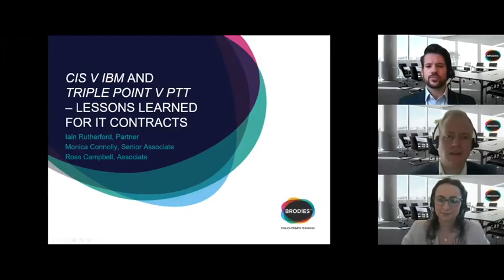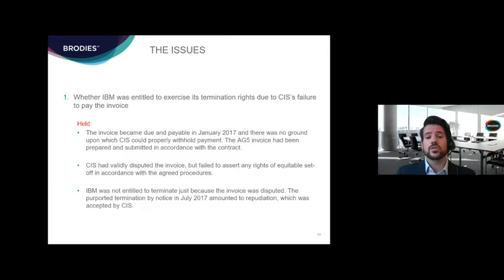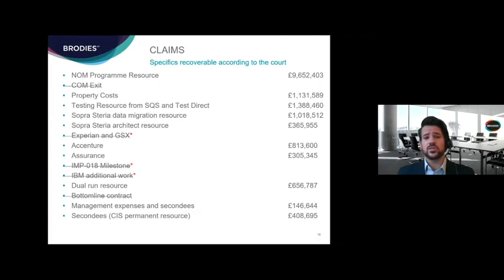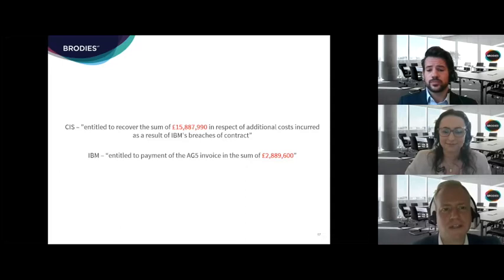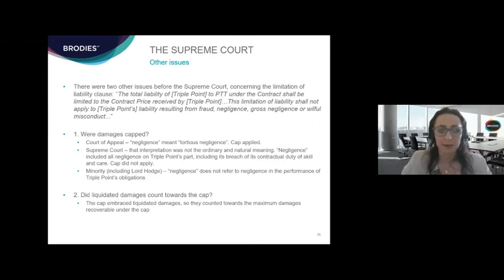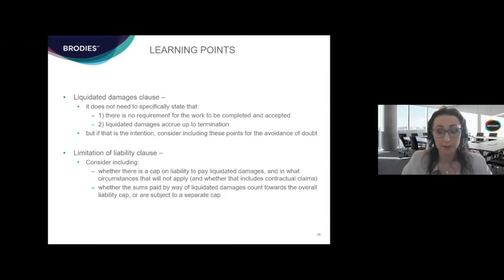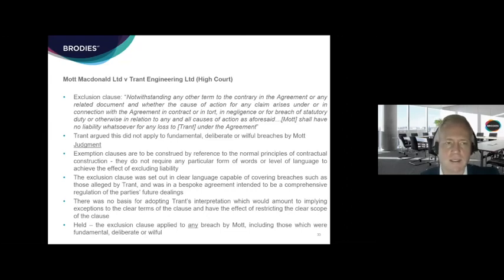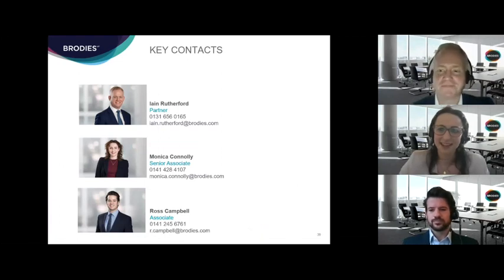CIS v IBM and Triple Point v PTT – lessons learned for IT contracts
Our litigation team discussed the key points to bear in mind when negotiating and delivering an IT contract, using lessons learned from the recent significant cases of CIS General Insurance Limited v IBM United Kingdom Limited and Triple Point Technology, Inc v PTT Public Company Ltd.

In this session we covered:

• options open to parties when a milestone is not achieved;
• disputing invoices;
• liability caps;
• liquidated damages; and
• an update on other boilerplate clauses, including notice clauses, non-waiver clauses and variation clauses.

Speaker biographies
Iain Rutherford, Partner - Iain advises clients in relation to a broad range of commercial disputes with an emphasis on IT, IP & telecoms, oil & gas, corporate and financial services disputes. He has represented clients in relation to various IT/IP related disputes including trade mark and patent infringement, outsourcing, domain name and IT supplier disputes.

Iain has also acted for banks and financial services institutions in relation to high profile and high value professional negligence, misrepresentation, contractual and pensions disputes and has acted in a wide variety of corporate litigation including warranty claims, unfair prejudice petitions and related shareholder disputes.Iain is a Solicitor Advocate and his practice is primarily in the UK Courts. He is, however, an enthusiastic proponent of alternative dispute resolution, with recent experience of mediation, international arbitration (IT, Oil & Gas, international trade) and expert determination (both financial and technical).

Monica Connelly, Senior Associate - Monica specialises in commercial dispute resolution, with a particular focus on IT/outsourcing disputes. She has successfully resolved complex and high value disputes for a number of international technology organisations. She also advises individuals and businesses in relation to a wide range of commercial and corporate issues, including contractual disputes, warranty claims and unfair prejudice actions.

While Monica has extensive experience of successfully resolving disputes through litigation (primarily in the Court of Session, but also in the Sheriff Courts), she is also an advocate of utilising alternative dispute resolution methods such as arbitration, expert determination and mediation.

Ross Campbell, Associate - Ross is a Solicitor Advocate who specialises in commercial litigation and acts for clients in a broad range of commercial disputes with a focus on contractual disputes and professional liability litigation. He has particular expertise in complex corporate litigations on behalf of shareholders and directors such as unfair prejudice petitions and breaches of warranty following corporate sales and investments.

He also has a wealth of court advocacy experience having represented clients in both Sheriff Courts and the Court of Session in a variety of hearings. Ross also has experience assisting clients in resolving disputes through alternative dispute resolution where possible and regularly represents clients in formal mediations.